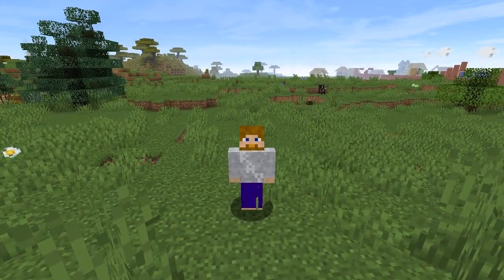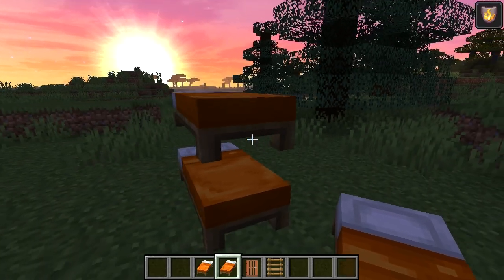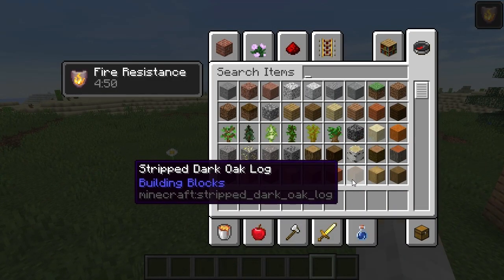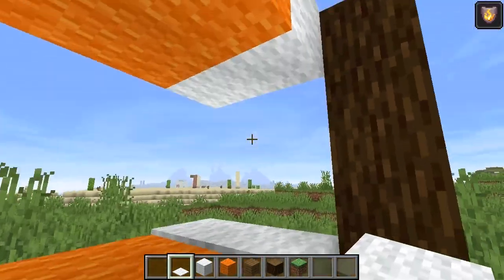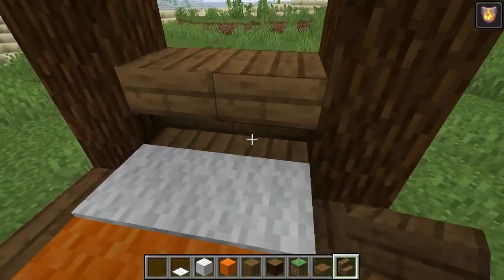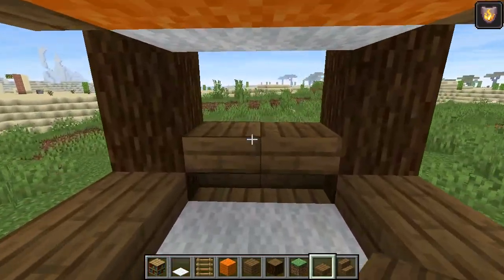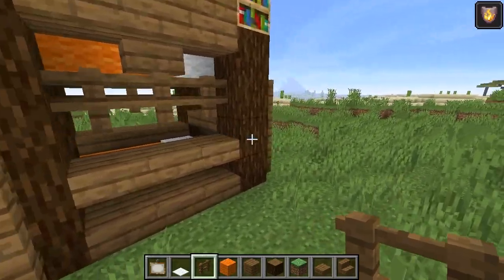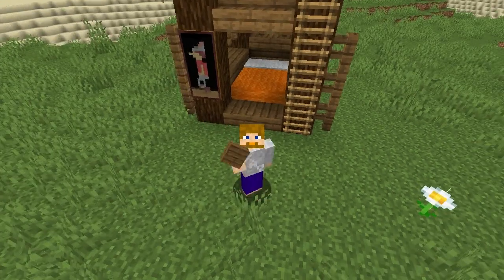How to Make a Top Bunk Bed in Minecraft! 1.15.2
Learn how to make a top bunk bed in Minecraft 1.15.2!

Thanks!